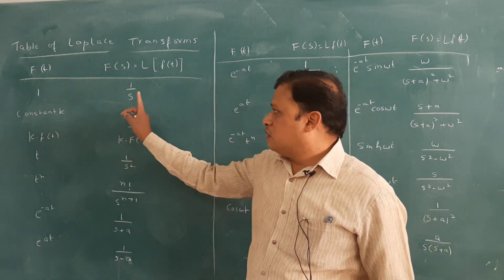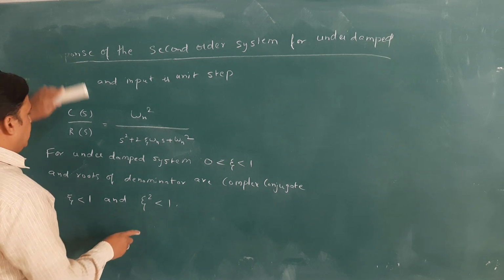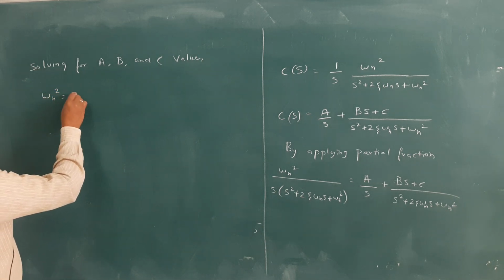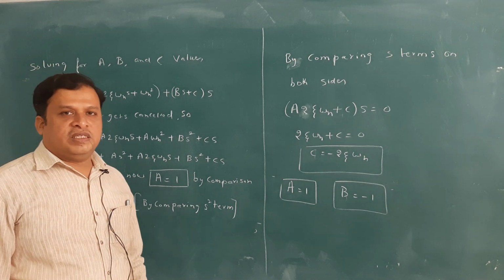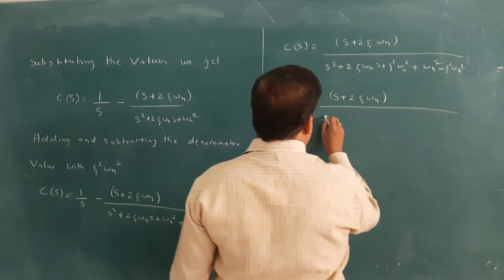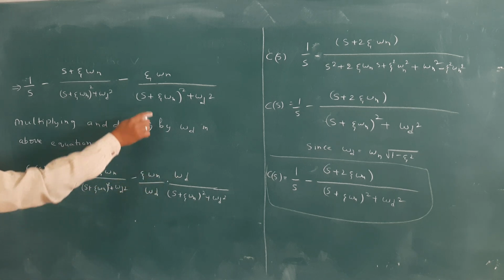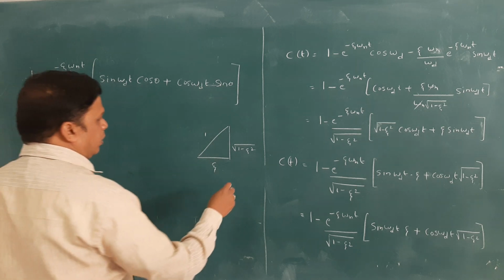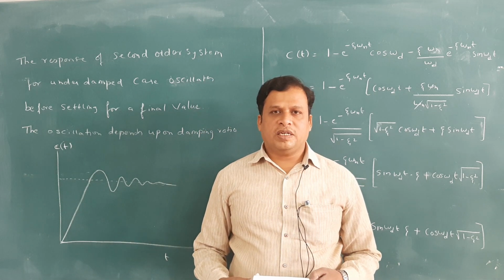Sub:Control system Topic:Second order system time response for underdamped case